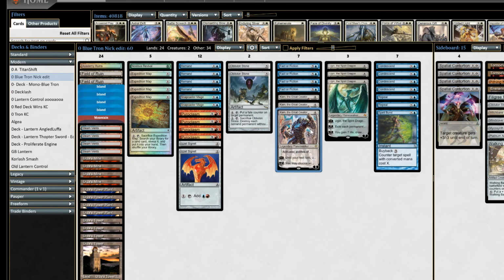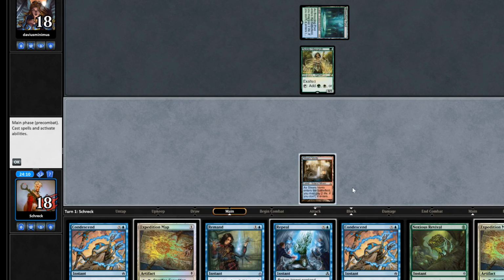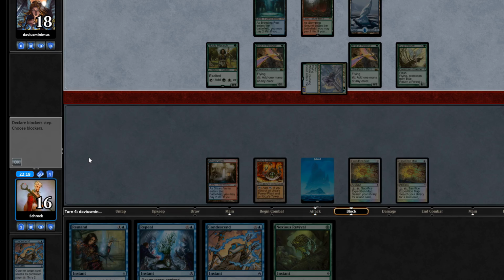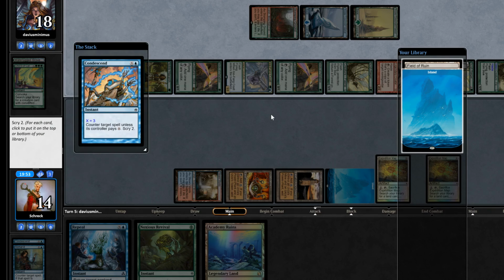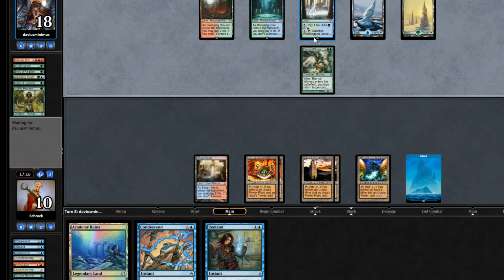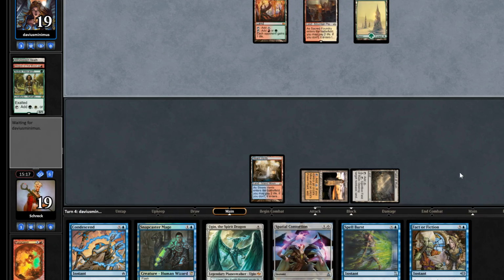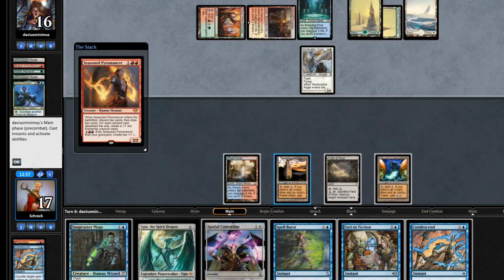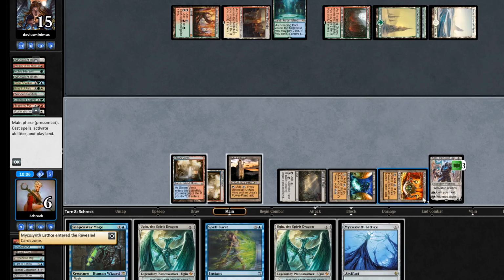Boxkarn Racer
Blue Tron with some red spice.